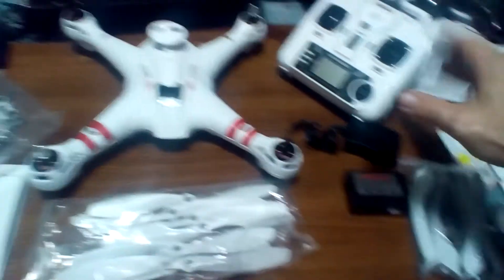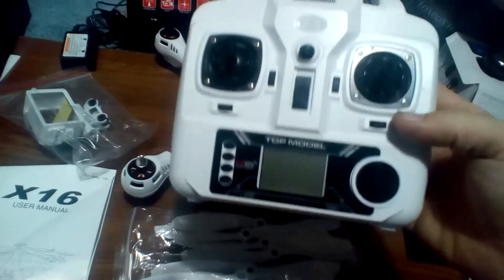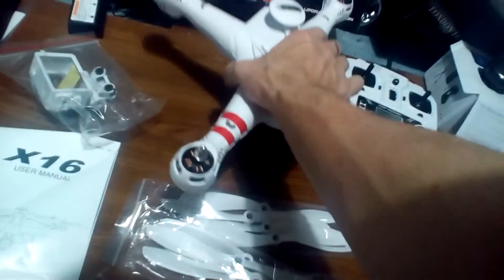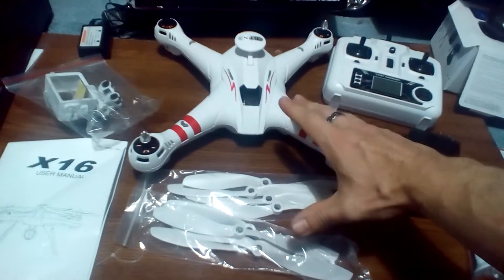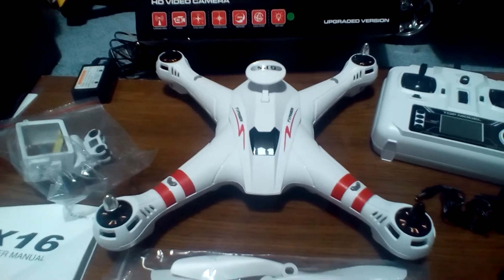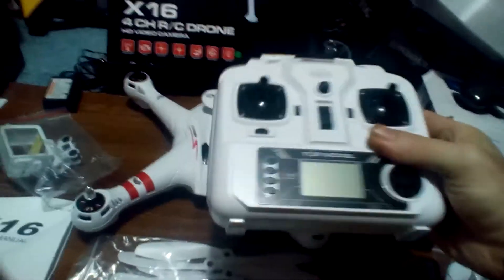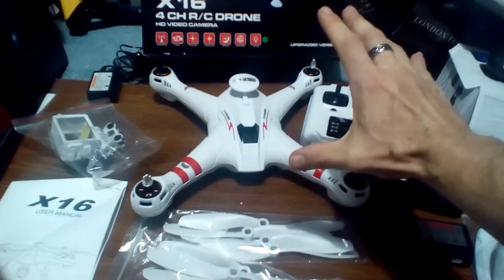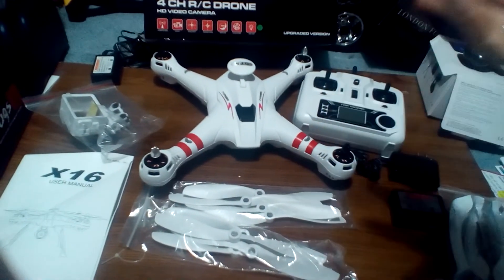BAYANGTOYS X16 Brushless GPS Quadcopter RC Drone UNBOXING